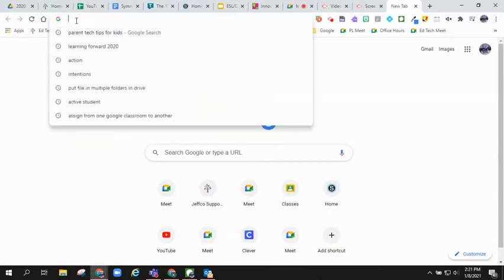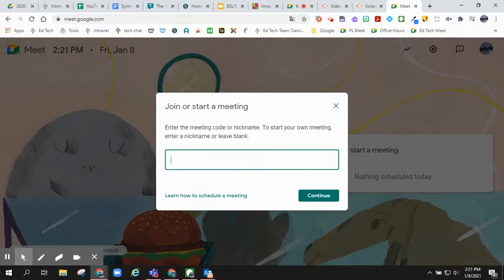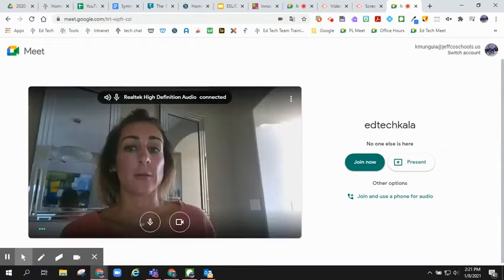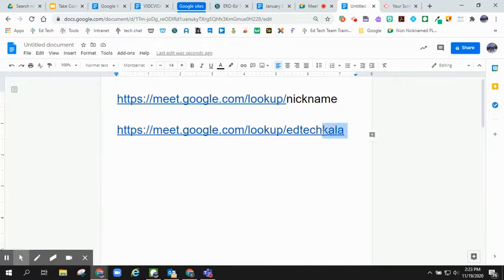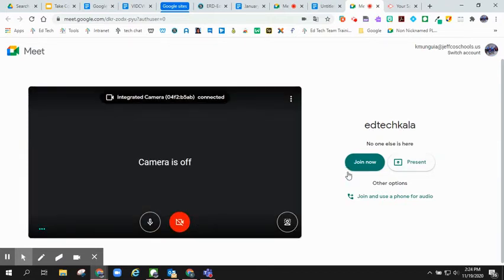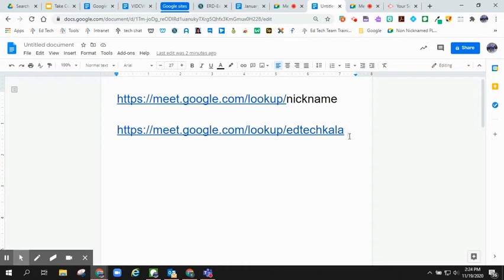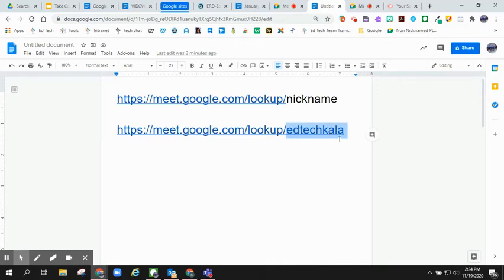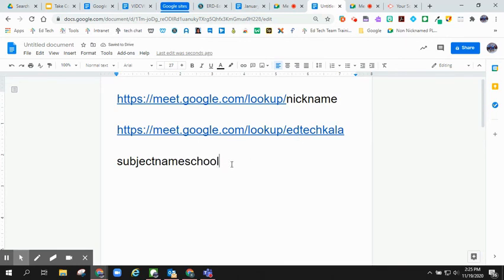Creating and Accessing a Nicknamed Meet